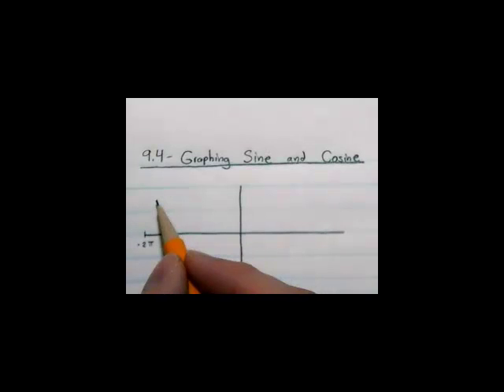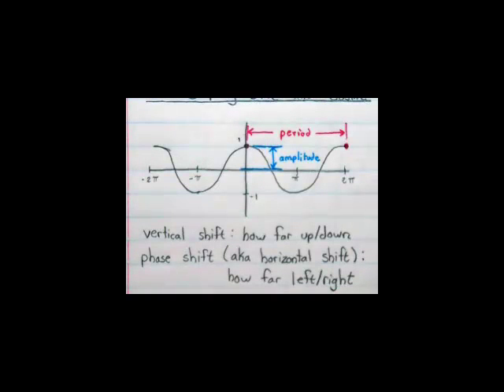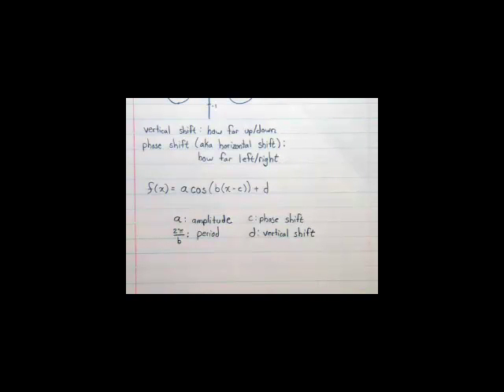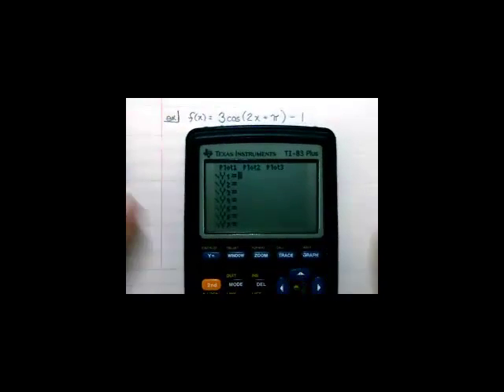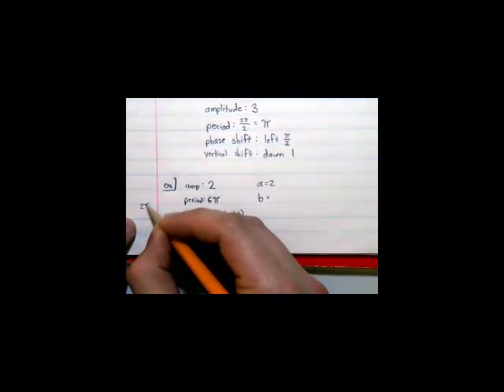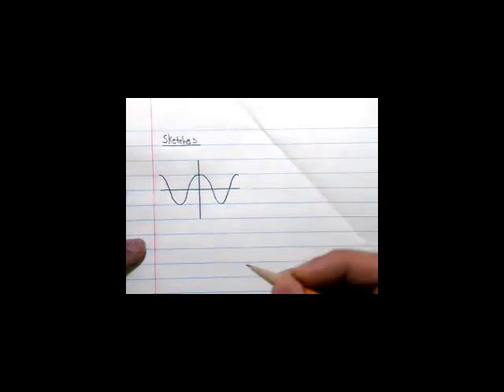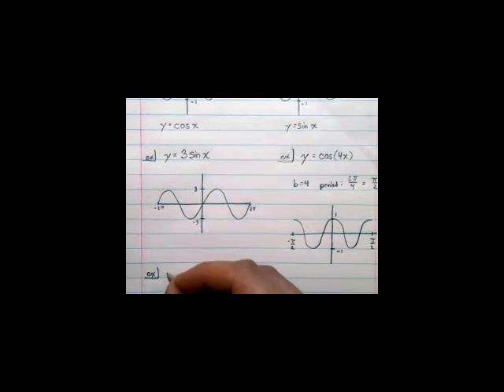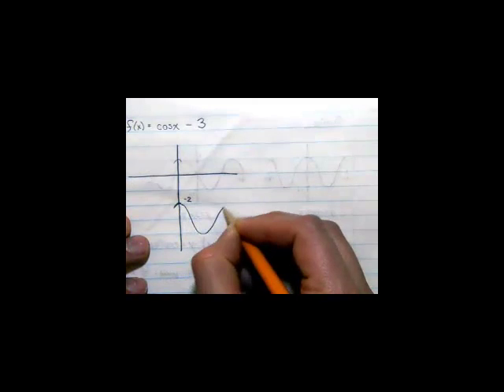Algebra II 9.4 - Graphing Sine and Cosine